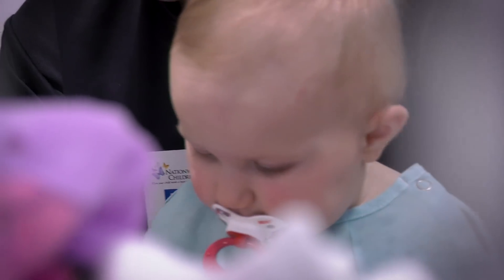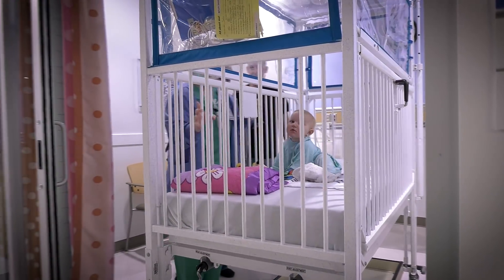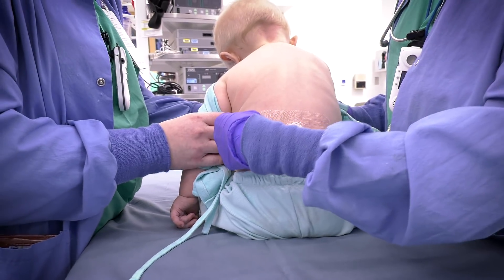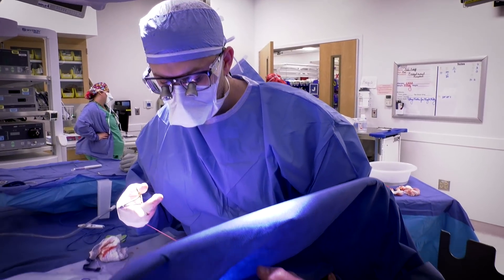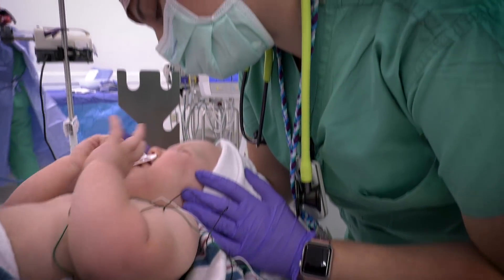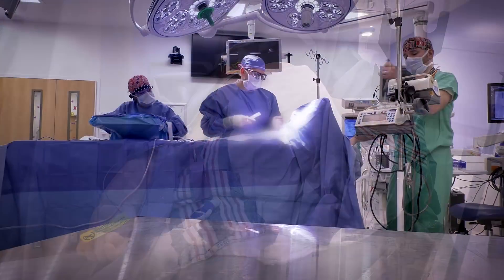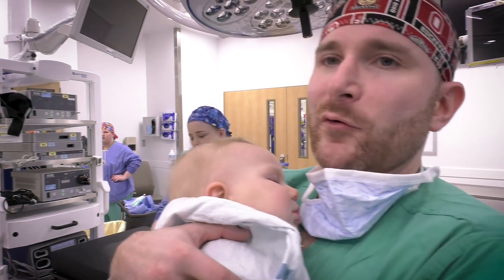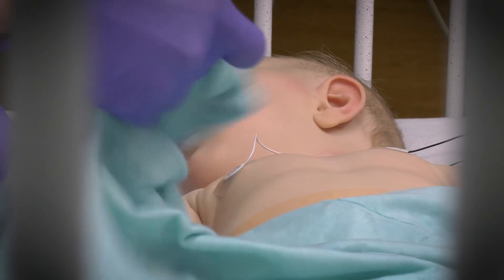Spinal Anesthesia: Surgery without General Anesthesia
Our anesthesiologists offer spinal anesthesia for select patients who are undergoing some types of surgeries. The procedure is typically offered as an alternative to general anesthesia (going to sleep) for patients up to two years old. This allows the patient to stay awake during the surgery, while being numbed and immobilized from the mid-chest down. A member of the anesthesia team will even play with your child while he or she is having surgery. Benefits of this approach are that a child's vital signs very stable and there is no need for anesthesiologists to use a breathing tube, general anesthetics or narcotics such as morphine. The spinal anesthesia also offers good post-surgery pain control and less recovery time. Go inside the operating room to learn how it's done.